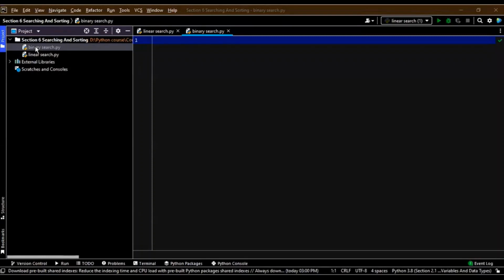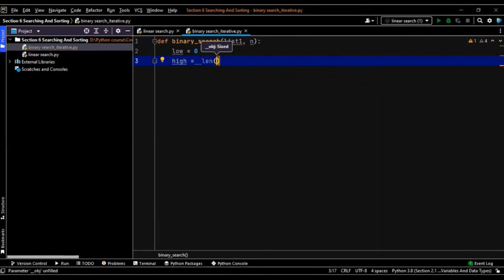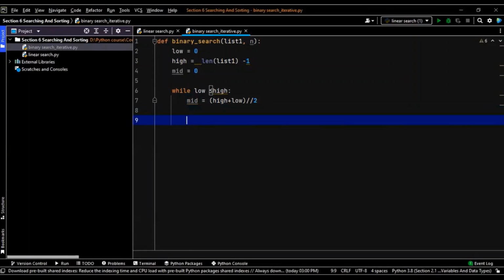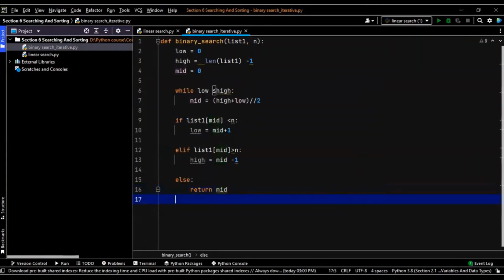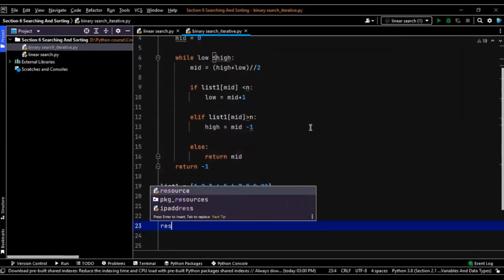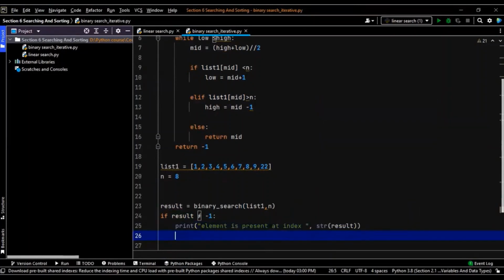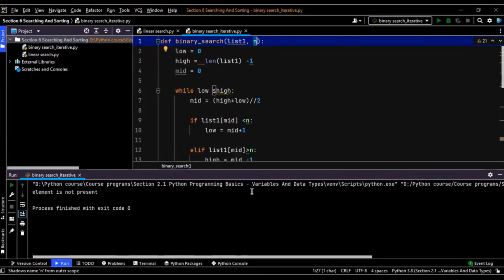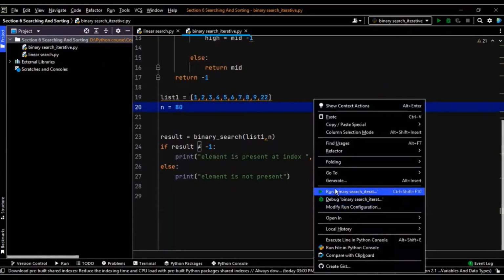Implementing the Binary Search Algorithm Iteratively in Python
Welcome to this tutorial on binary search iterative in Python! In this video, we will explain how to implement the binary search algorithm using an iterative approach in Python. Binary search is a commonly used algorithm in computer science that is used to find a specific value in a sorted list of values.

In this tutorial, we will start by explaining the concept of binary search and how it works. We will then move on to discuss the iterative approach to implementing binary search in Python. We will go through the code line by line, explaining each step and how it contributes to the overall functionality of the algorithm.

So, sit back, relax, and let's get started on this fascinating journey into the world of binary search iterative in Python!